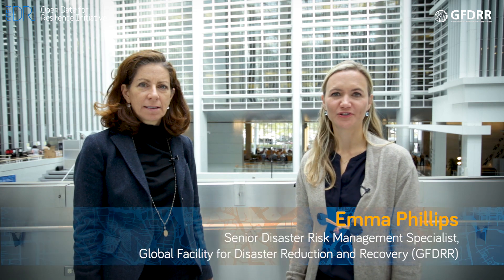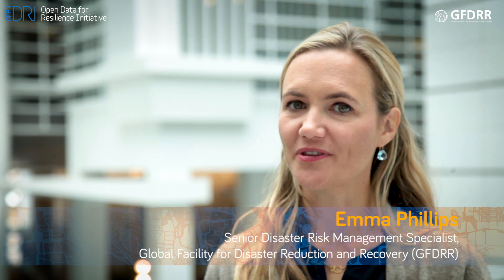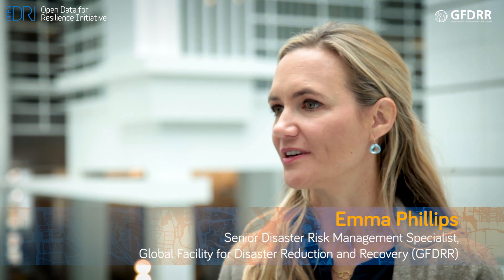Marianne Fay at WBMapathon: How the World Bank uses mapping to tackle development challenges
More than ever before, the World Bank is mobilizing open source mapping to help tackle critical development challenges around the world, says Marianne Fay, Chief Economist for Sustainable Development at the World Bank. An interview by Emma Phillips, Senior Disaster Risk Management Specialist at the Global Facility for Disaster Reduction and Recovery (GFDRR), on the sidelines of the Open Data for Resilience Initiative (OpenDRI) Mapathon at the World Bank.